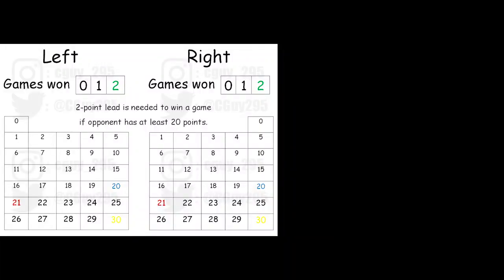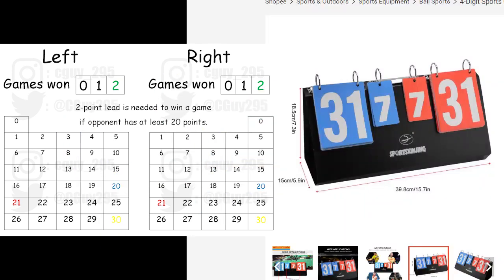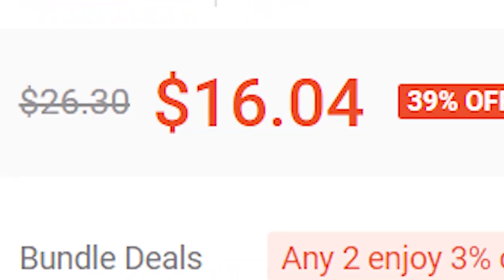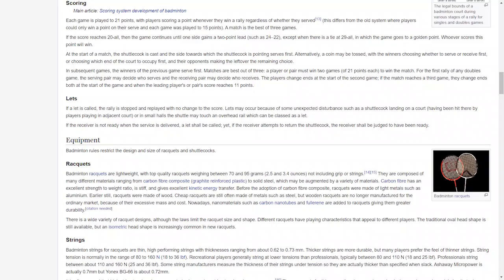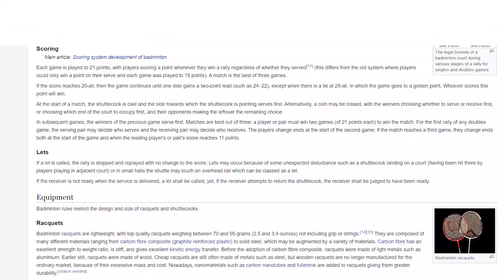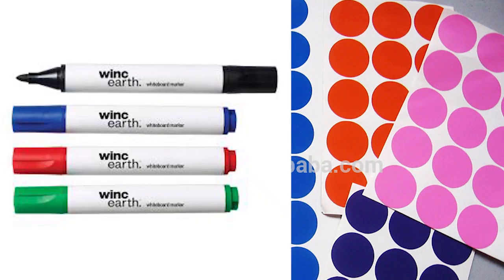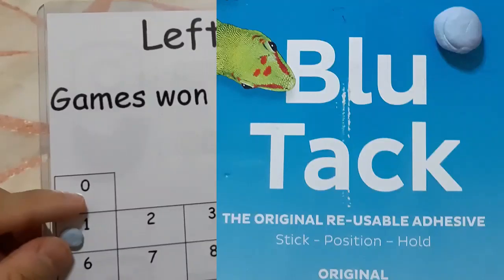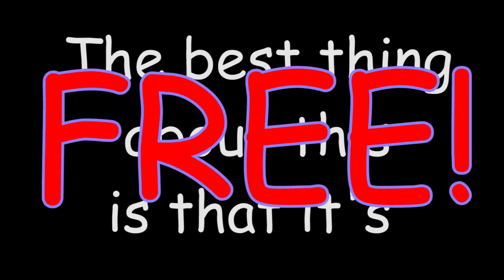Counter, badminton score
Counting the thumbnail joke aside, I am very serious about this creation.

Links to the various assets used, any others are of my own